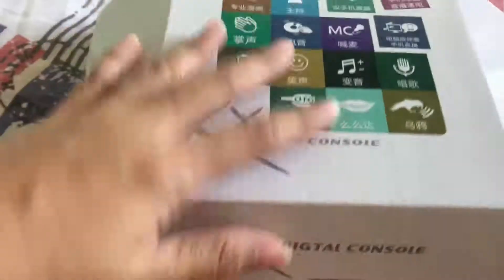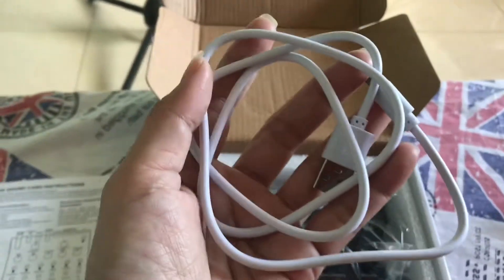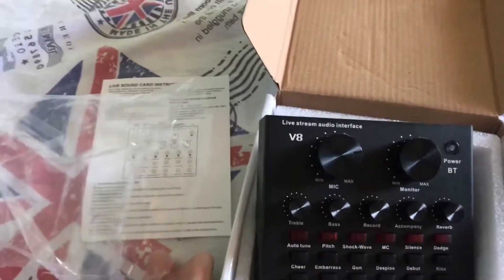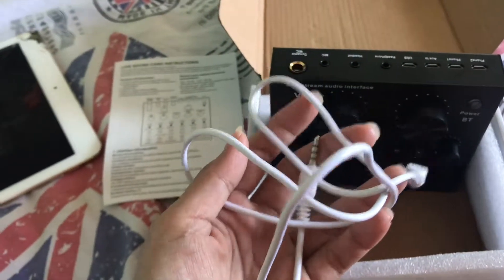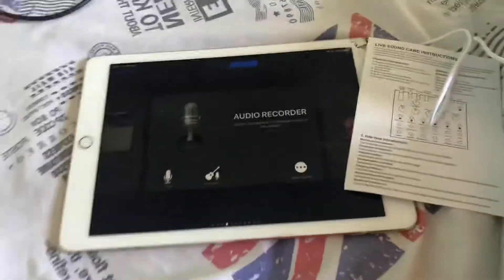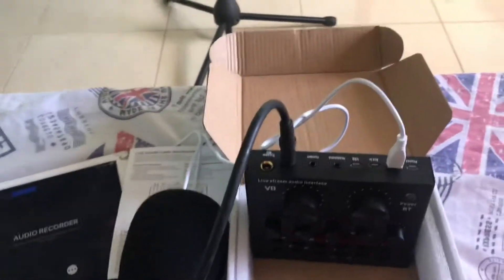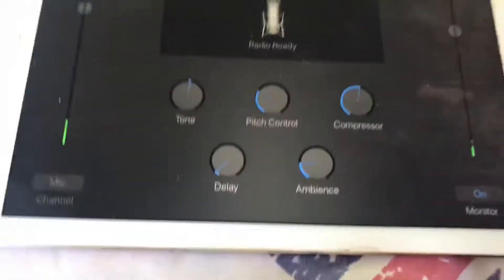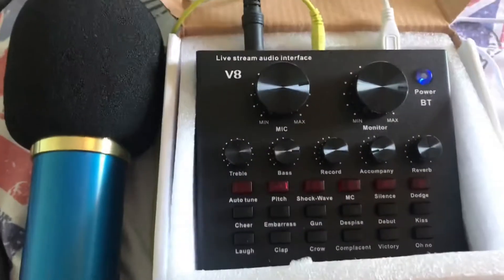Unboxing and setting up my V8 soundcard HOME STUDIO RECORDING!!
I bought this for few dollars to try some home studio recording just hang on guys I will be uploading another video how this sound card works on recording